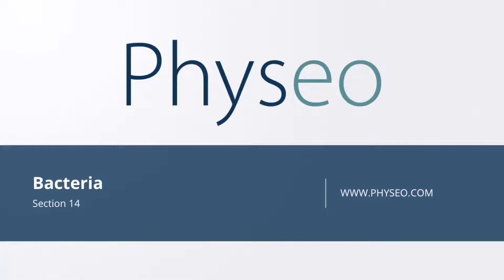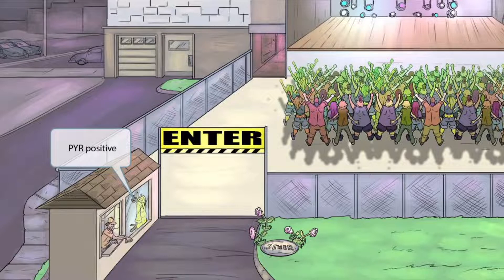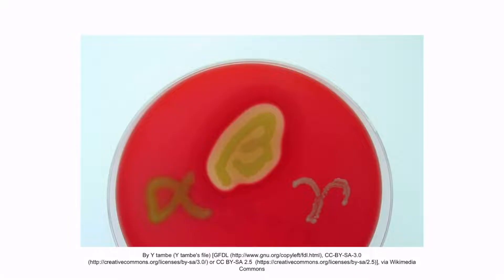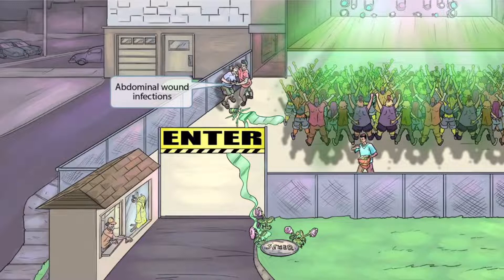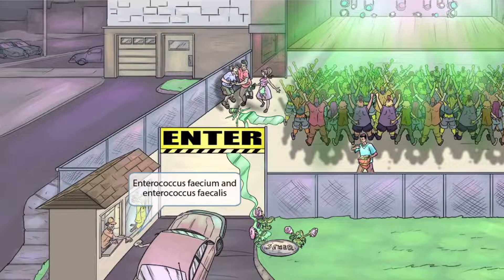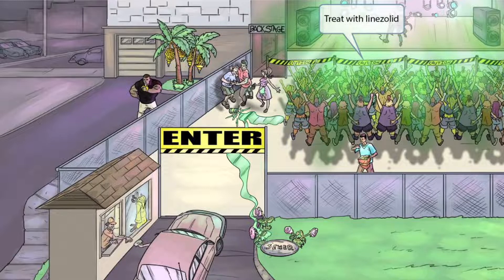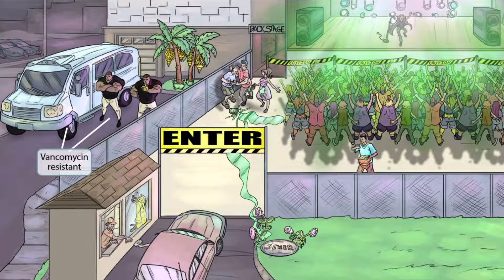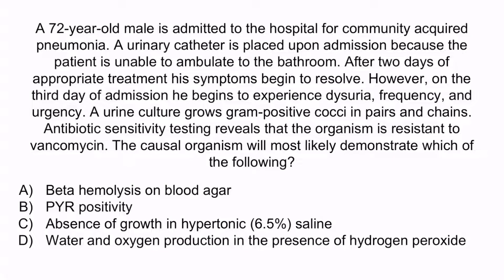Enterococci for the USMLE Step 1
Covered in this video: Enterococci, bacteria, gram positive, cocci, normal flora, PYR positive, 6.5% NaCl, gamma hemolytic, bile resistant, UTI, urinary tract infections, endocarditis, faecium, faecalis, biliary tree infections, ampicillin, linezolid, vancomycin resistant